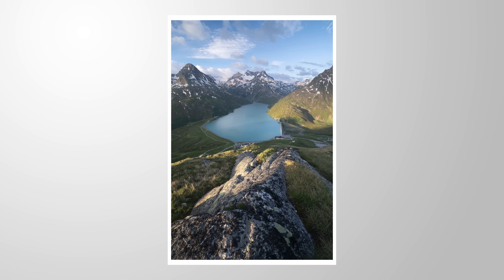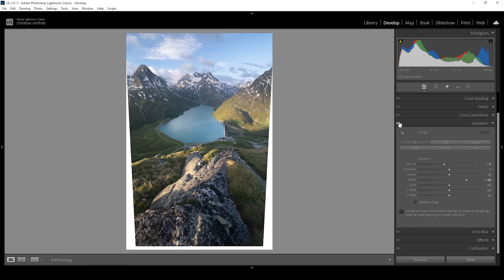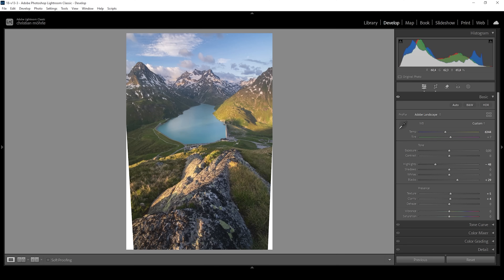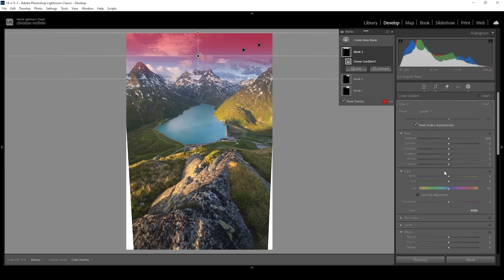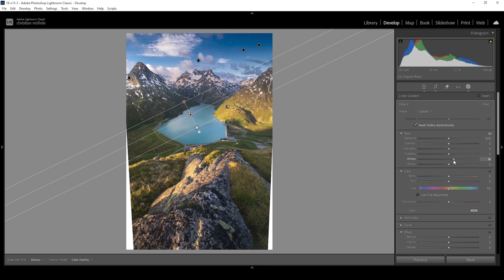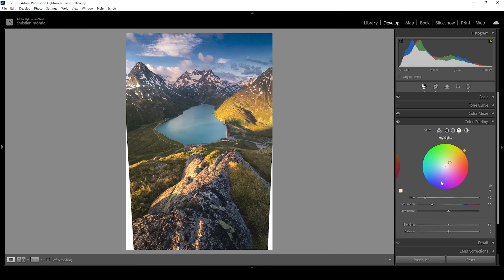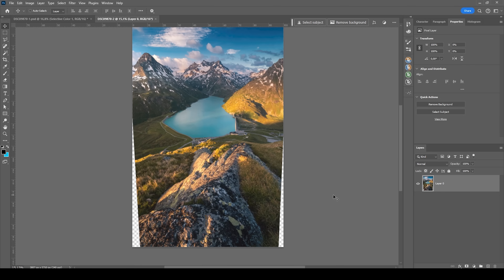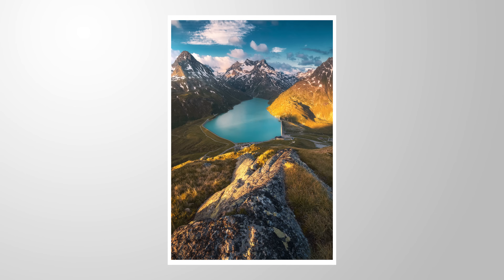THIS Lightroom Tool makes your Photos more IMPACTFUL!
Did you know you can use Lightrooms Transformation tools to create more impactful images? Here is how to use these adjustments.

As always, you can follow along this Lightroom Tutorial by downloading the raw photo

▶️ Camera Bag

0:00 Intro
0:18 Transformation tool
2:46 Basic Adjustments
4:43 Masking
8:52 Color Grading
11:03 Sharpening
12:19 Filling Gaps in Photoshop
13:19 Nik Collection